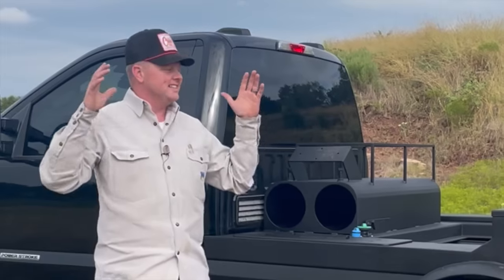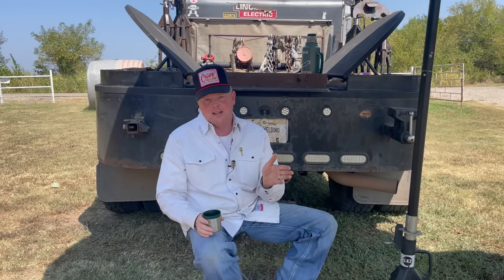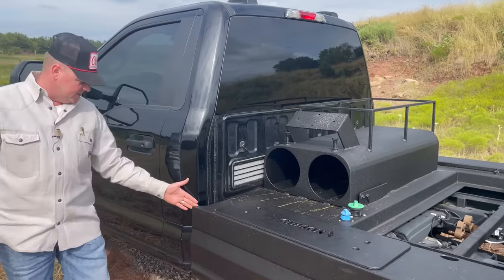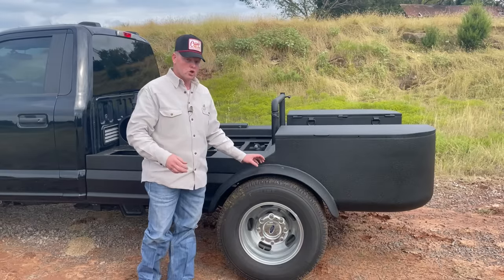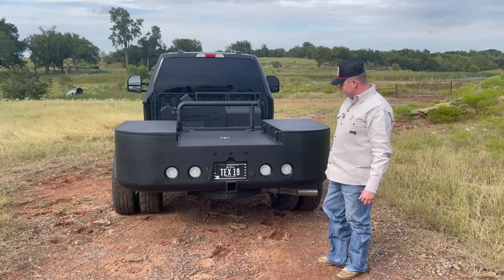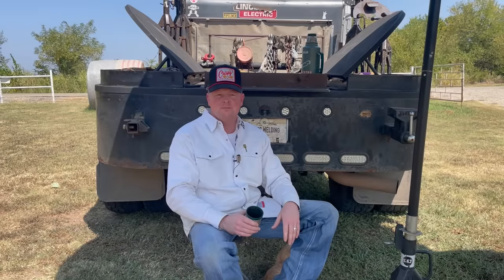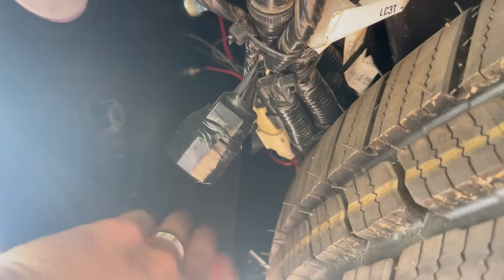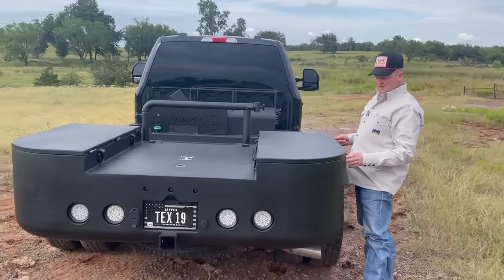Welding Rig Tour - New Build is Finally Finished!! (Full Walk Around Tour)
Full Welding Bed Tour!! The new welding bed build is finally complete. I will be giving you a detailed welding rig tour of this pipeline-style welding bed we just finished up. I will be sharing all the details I can think of, how I made the fenders, what radius I used for the back quarter section, etc. I want to thank all the companies I used to finish up this custom build and pull everything together. Stillwater Steel of Stillwater, OK, Wilkins Truck Chrome of Tonkawa, OK, Titanium Diesel of Blackwell, OK, and LINE-X of Stillwater OK.
Above all thank you to Matthew, my client who trusted me with this project and funded the full build. Thank you for letting me share this with our community and choosing AROSSWELDING.

Chapters / Timestamps:
00:00 - Welding Rig Tour Intro
04:O5- Start of tour: Oxygen bottles & hose reel mount
04:55- Ice chest and rod bucket rack
05:05- Top deck
05:29- Matching body panels
06:21- Lockable lead wells
07:48- Welder slot
08:54- Fenders
09:39- Rear quarter radius & Tail lights
12:00- Line-x mis-hap
18:02- Acetylene bottle & Rod box
18:34- Hoosier pole
19:36- Trunk & D-ring tie downs
20:58- Tool boxes & lock